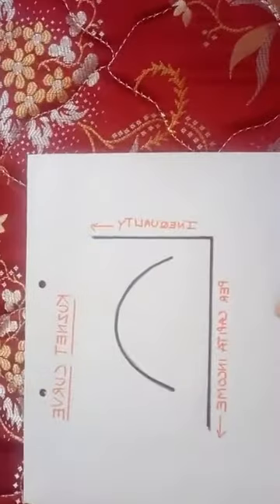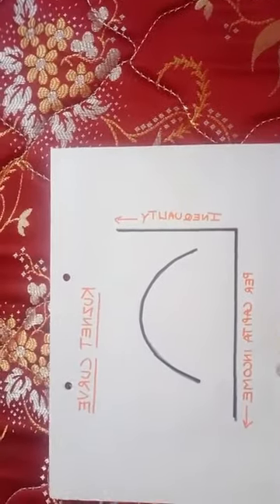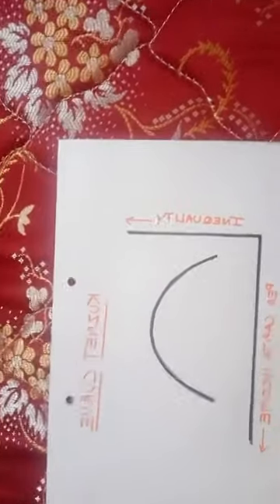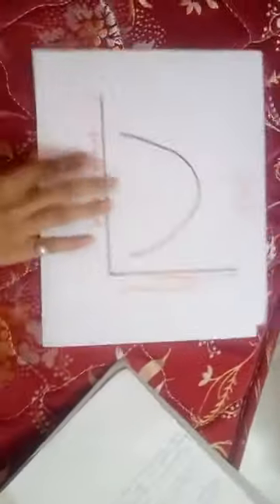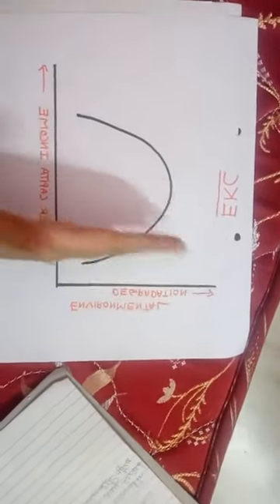Simplify Kuznets Curve and Delhi Smog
Hello Everyone! I hope this helps :)